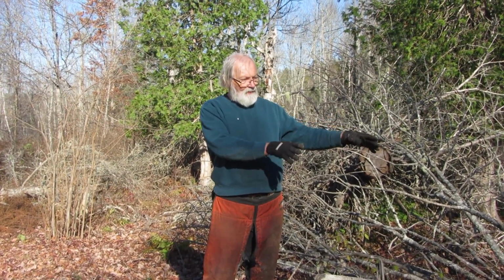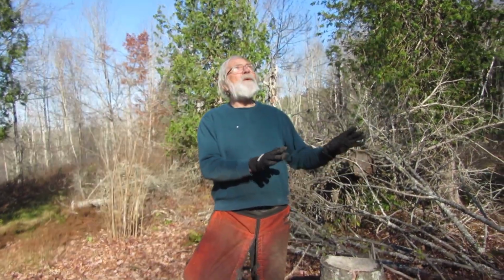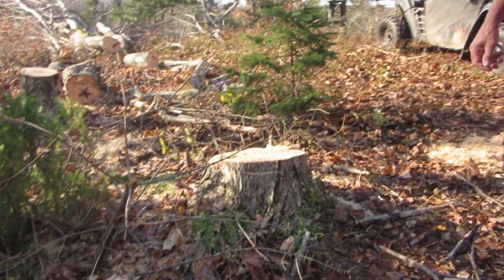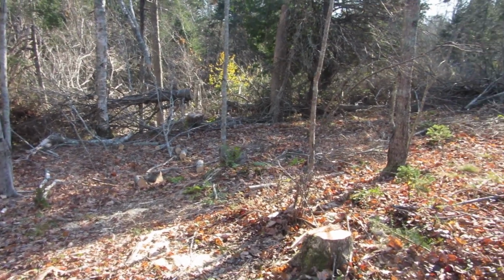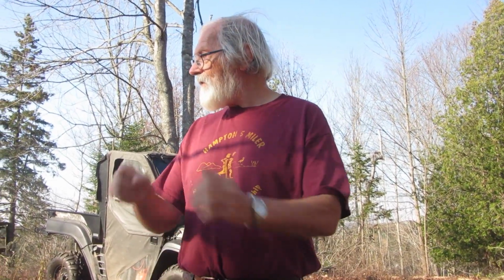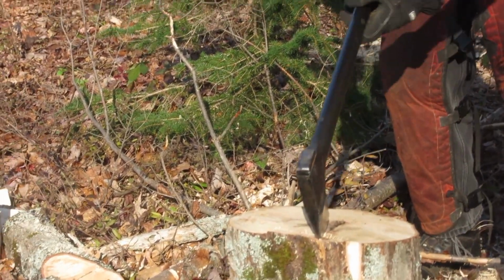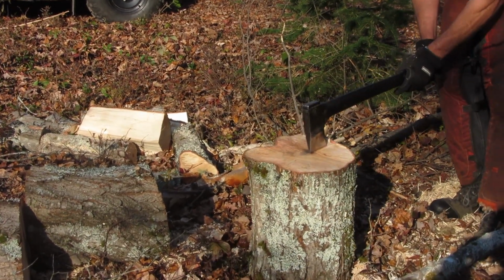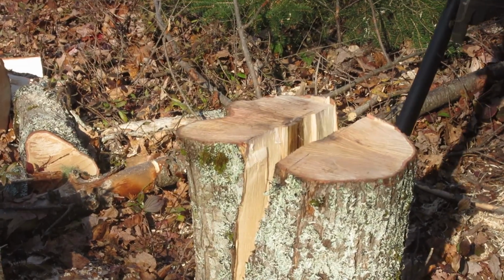106 Bucking and Splitting a Red Maple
Mike took out several red maples to free up some red oak seedlings. Late fall is a great time to identify red oak in our woodlot as they are one of the few hardwood tree species that still have their leaves.